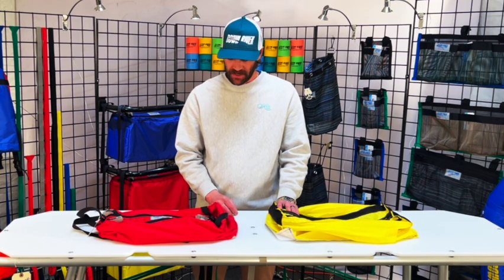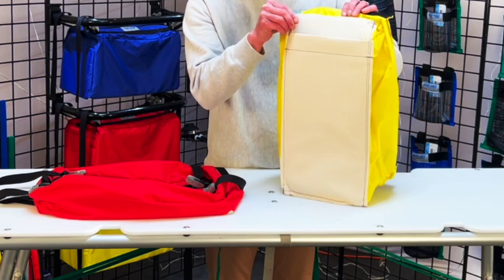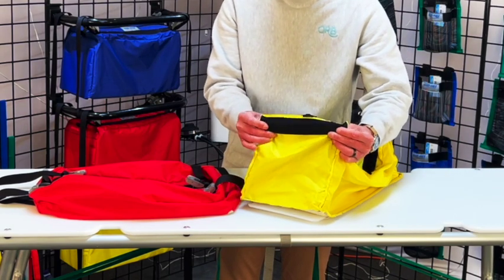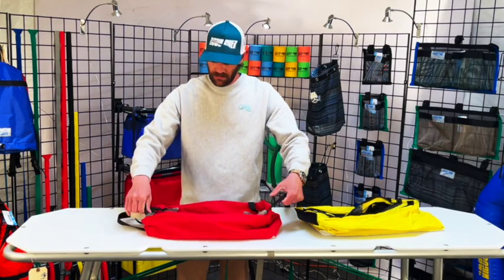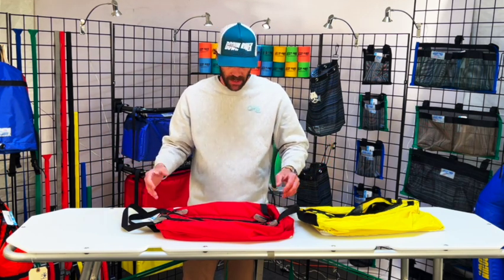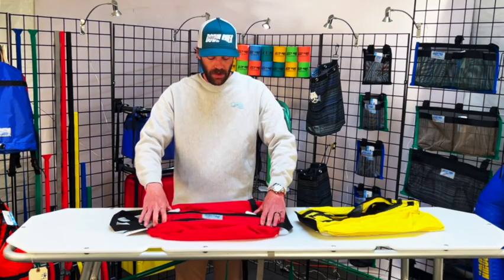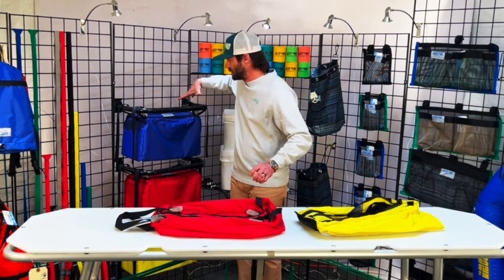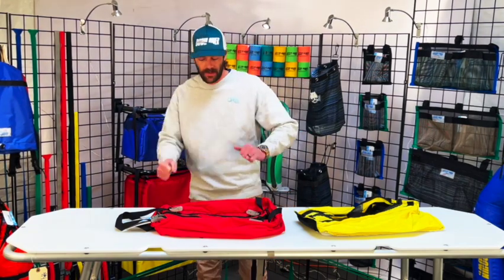Down River Product Videos - Captains Bag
Click the link below to shop Down River's Captain Bags.